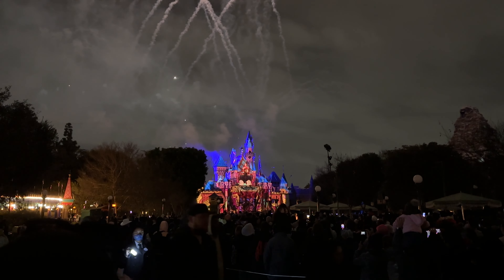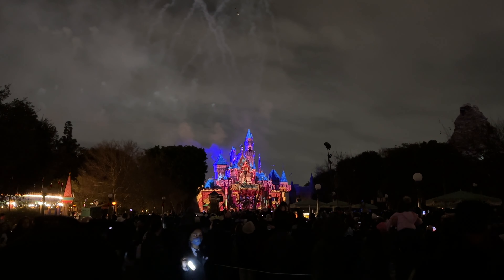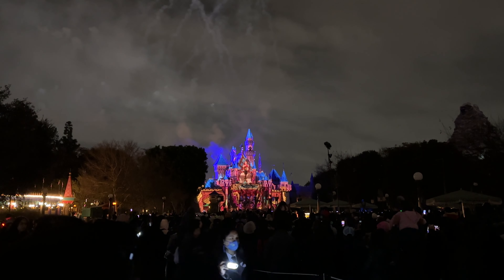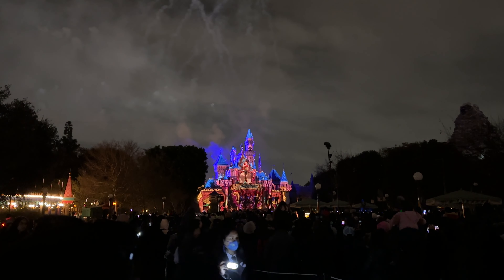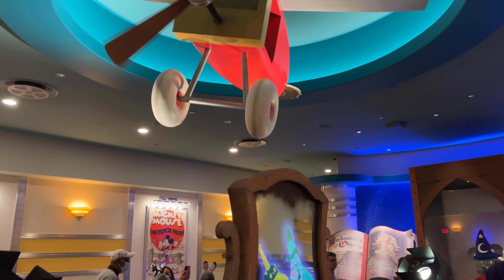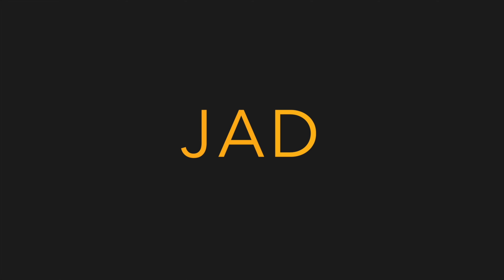Disney100 Celebration Things You Can't Miss!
The 5571 Podcast Episode on Mickey & Minnie’s Virtual Queue and Lightning Lane

It’s totally free and will help you to stay updated on Disney Parks, Universal Resorts and more!